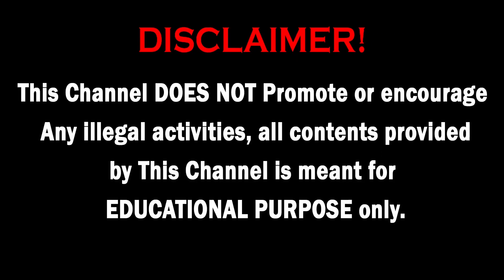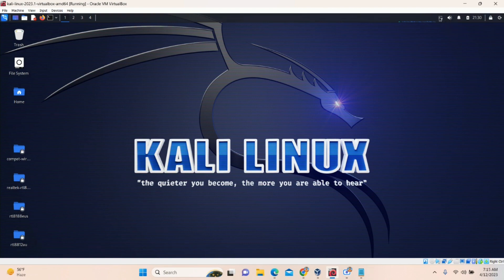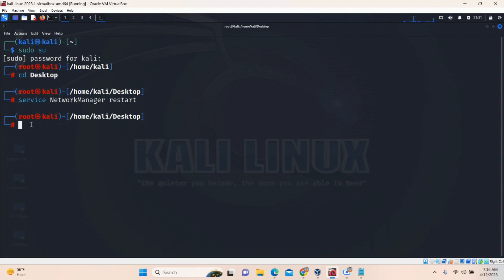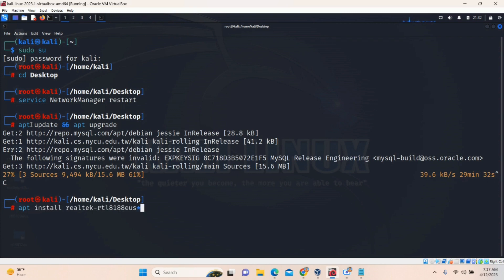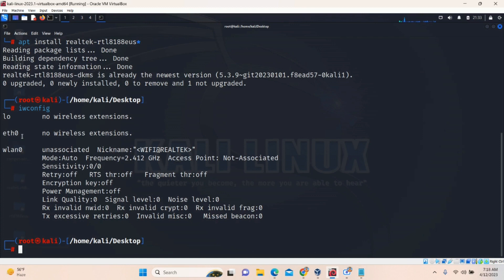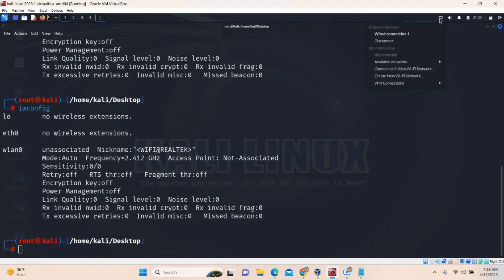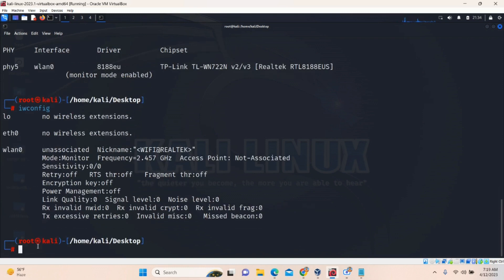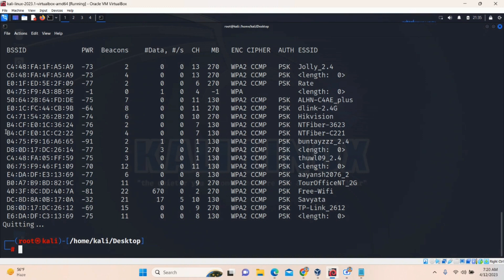WI-FI- Hacking | TP-link USB Wi-Fi Adaptor | Monitoring Mode | kali-Linux | 100% Working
This video shows how to enable monitor mode on Kali Linux using airmon-ng.

Commands:
sudo su
cd Desktop
apt update && apt upgrade
apt install realtek-rtl8188eus*
ls
iwconfig
reboot
iwconfig
airmon-ng check kill
airmon-ng start wlan0
iwconfig
airodump-ng wlan0

WiFi hacking,
Network security,
Wireless penetration testing,
Cracking WiFi password,
WiFi security vulnerabilities,
Ethical hacking,
Man-in-the-middle attack,
WiFi sniffing,
Wireless network auditing,
Password cracking,
WiFi encryption protocols,
Brute-force attack,
Packet sniffing,
WPA/WPA2 security,
WiFi cracking tools,
WiFi hotspot security,
Wireless network reconnaissance,
Rogue access points,
Wireless network intrusion detection,
WiFi cracking tutorials,

Channel Description :
Make Easy